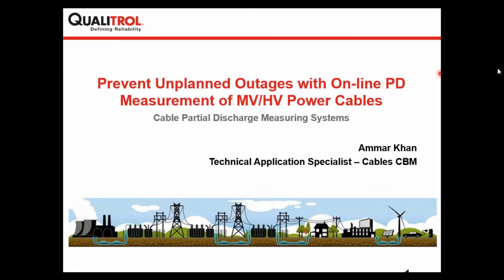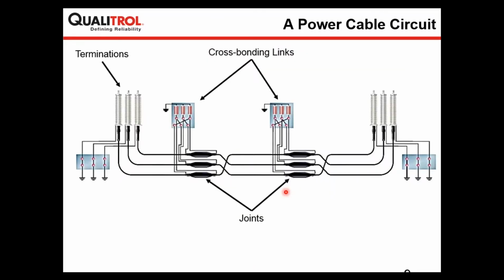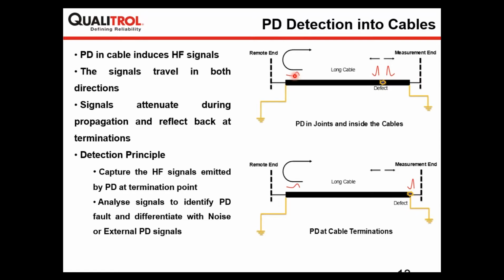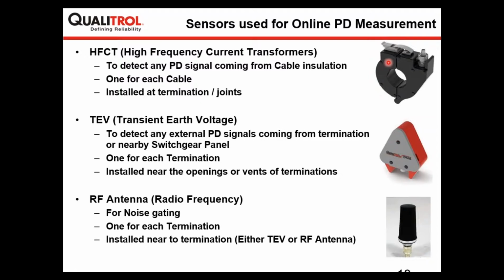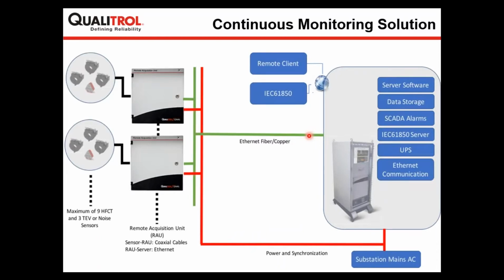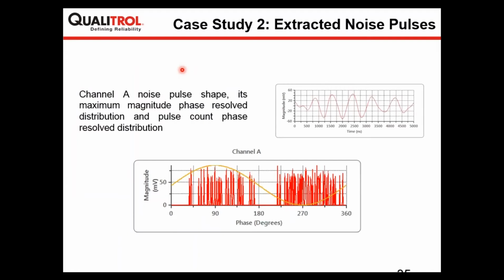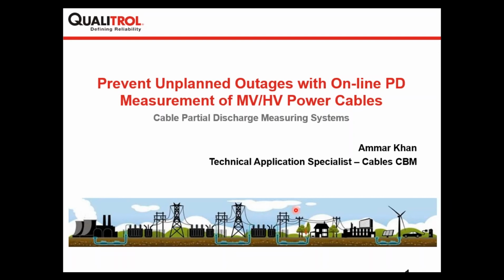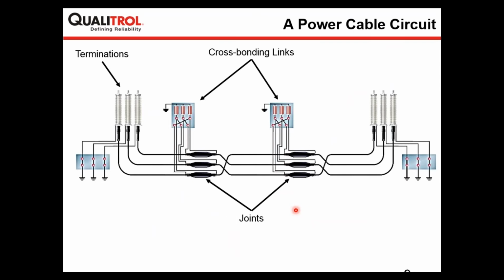Cable Partial Discharge Basics - Webinar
Qualitrol will cover the introduction and theory of Partial Discharge along with the importance of Partial Discharge measurement.

Webinar Agenda
• Basics of Power Cables and their Networks
• Introduction and Theory of PD
• On-line PD Theory and Techniques
• Importance of On-line PD Measurement
• Case Studies featuring real sites with high noise and multiple signals